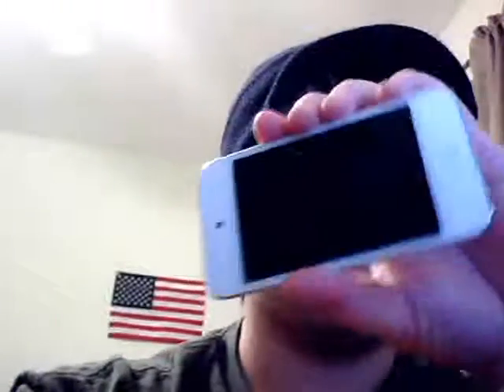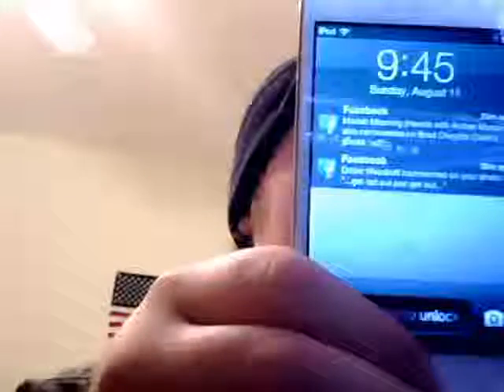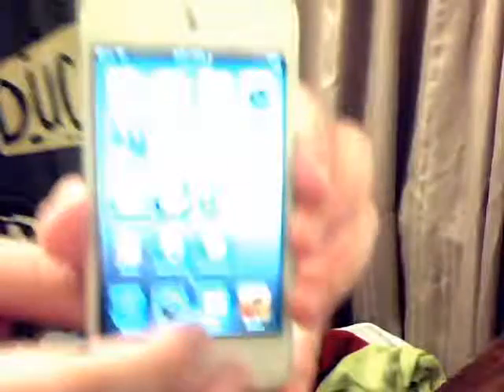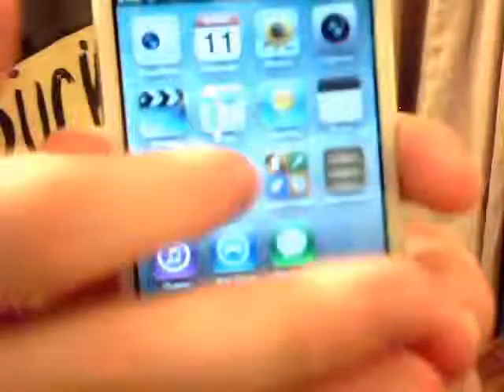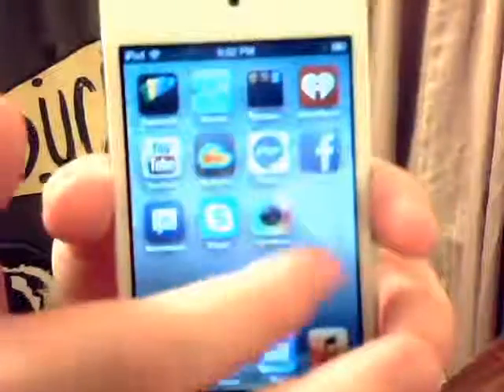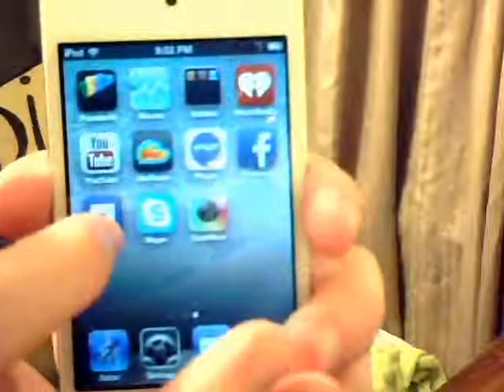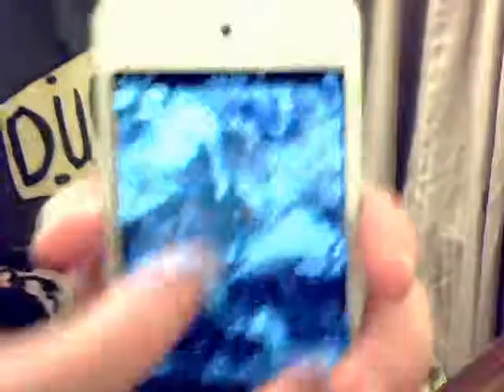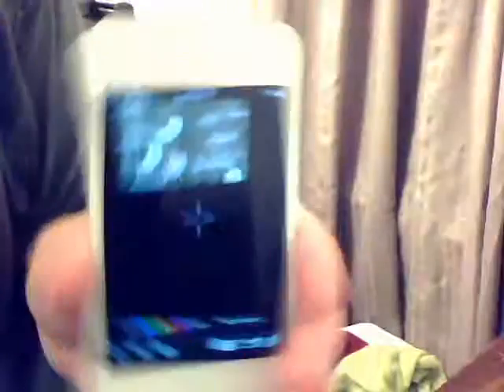My ipod review and a moving picture i got from a yardsale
add me on skype? ask for my name :)